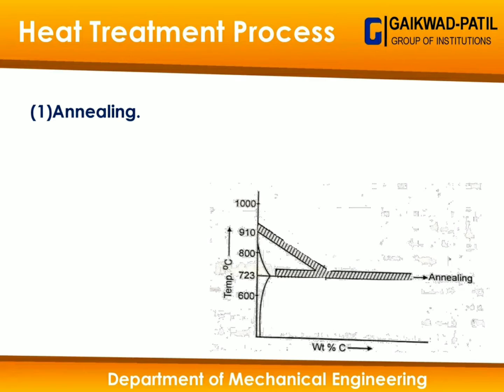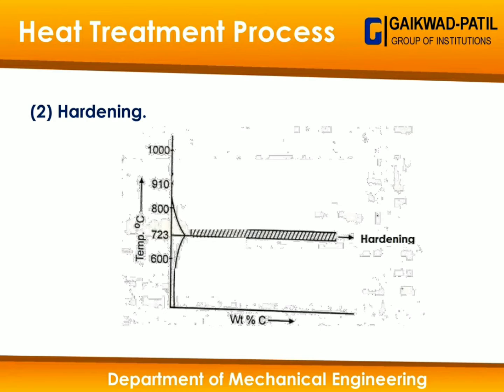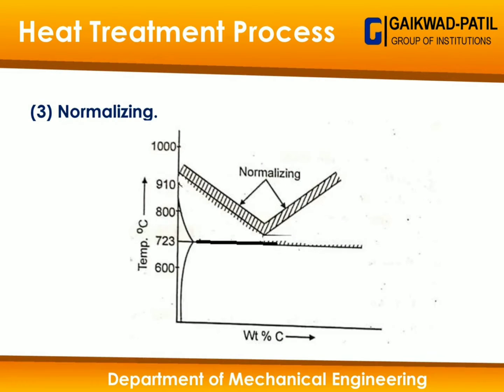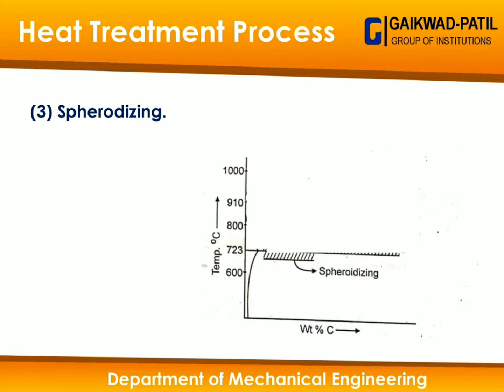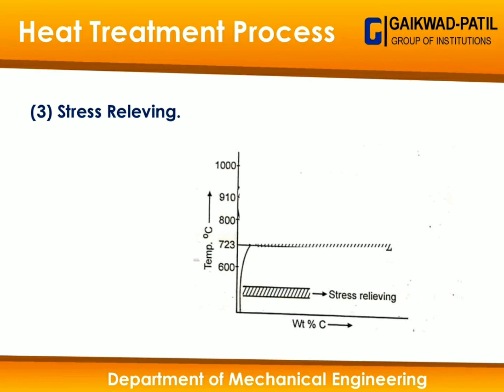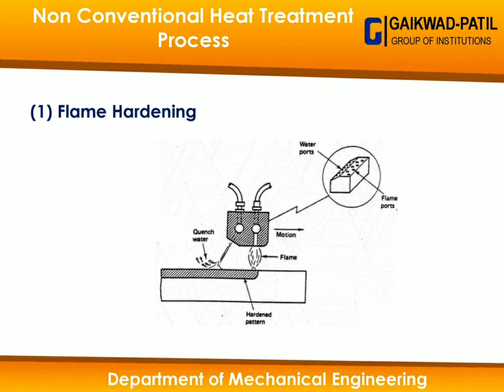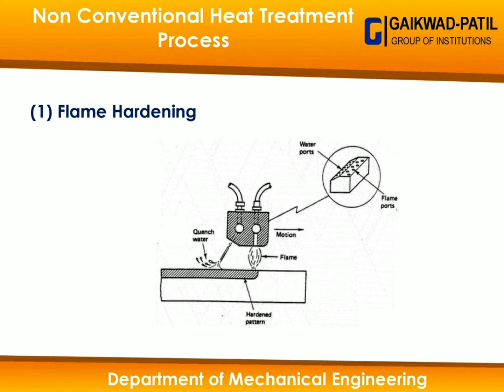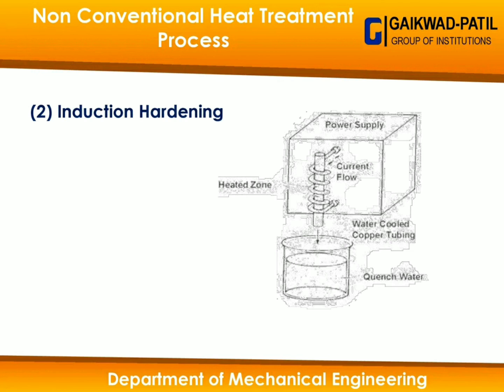Lecture No. 10